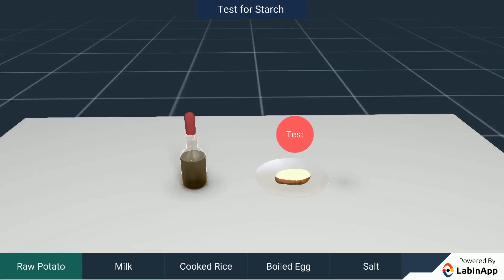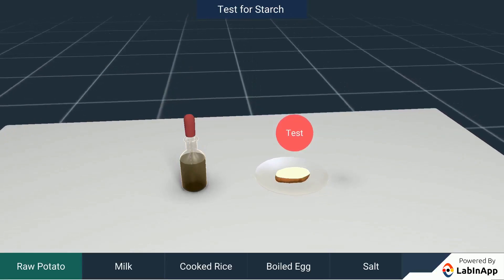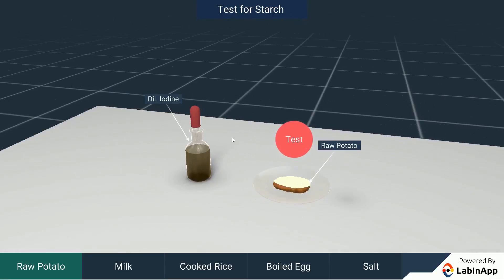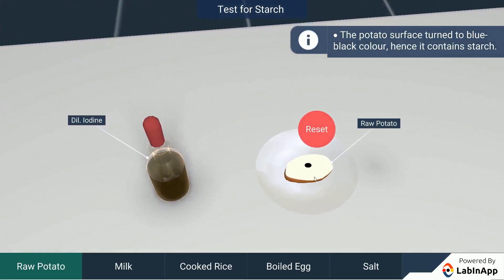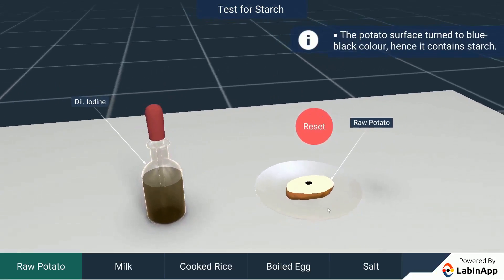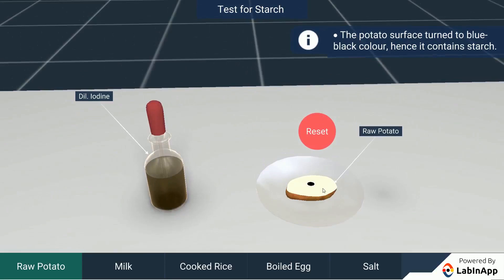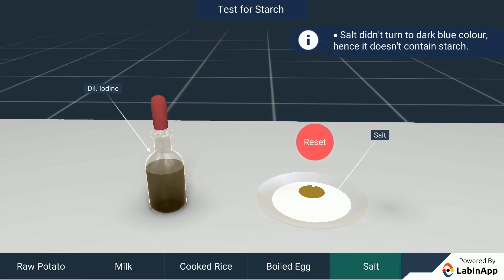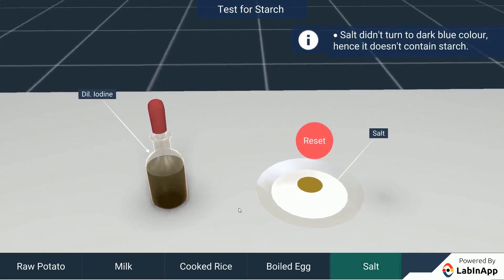Test for Starch in Food Samples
Learn from doing activities as per the NCERT Syllabus.